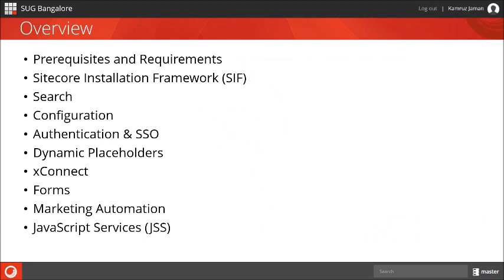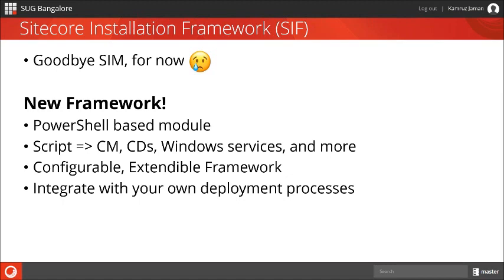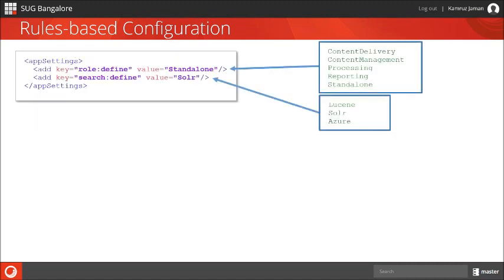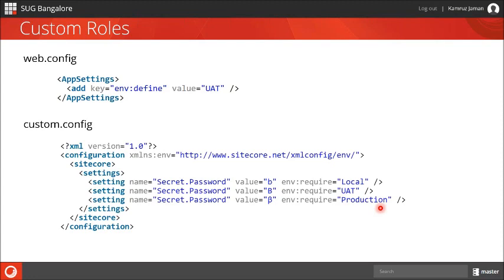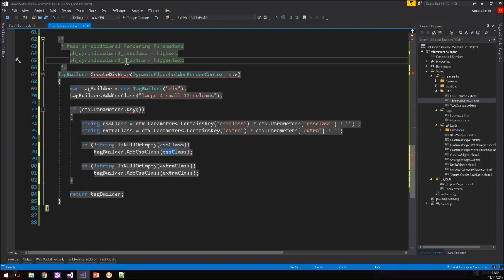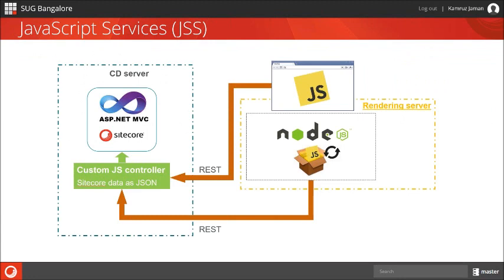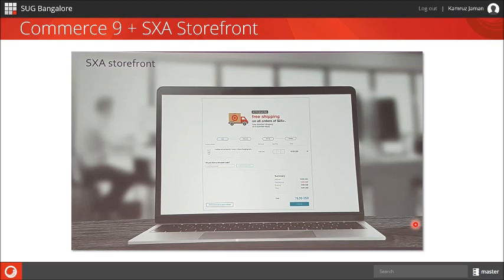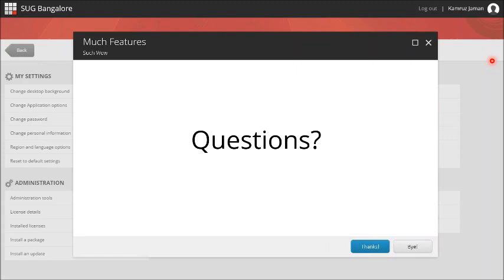SUG Bangalore - Whats new in Sitecore 9 by Kamruz Jaman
Sitecore User Group Bangalore meetup on 18th Nov 2017 at Indegene Bangalore. Whats new in Sitecore 9 by Kamruz Jaman